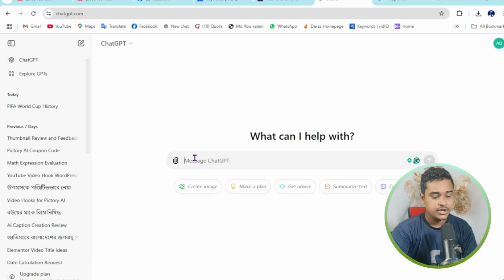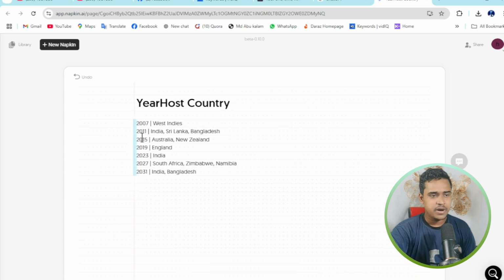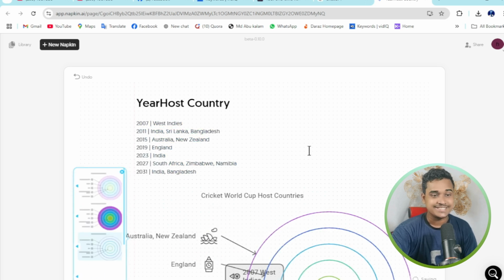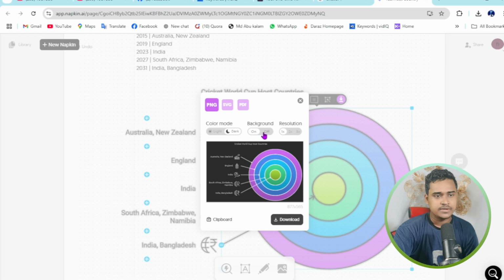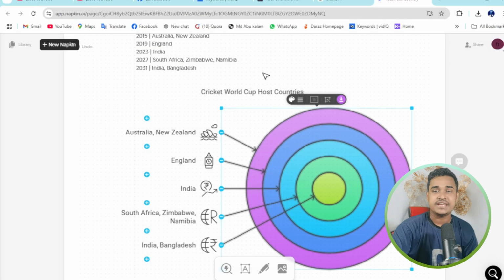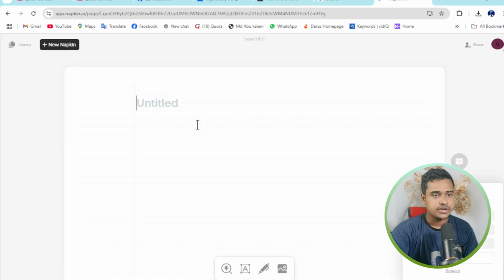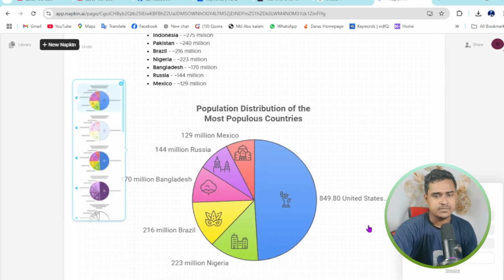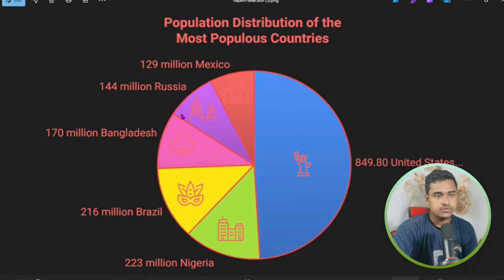How to use Napkin AI (Easy guide) - Napkin ai tutorial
Hello, In this video I will show you, How to use Napkin AI (Easy guide) - Napkin ai tutorial